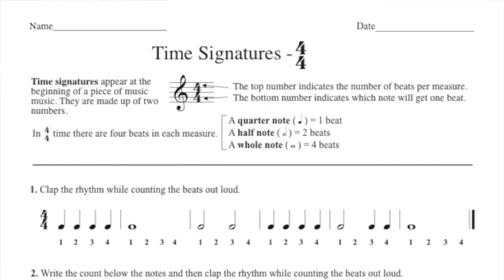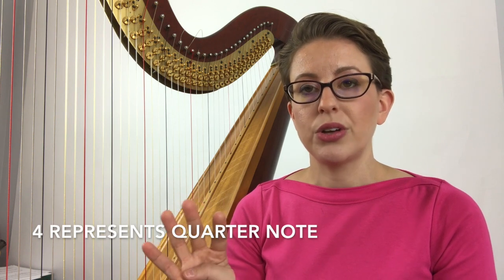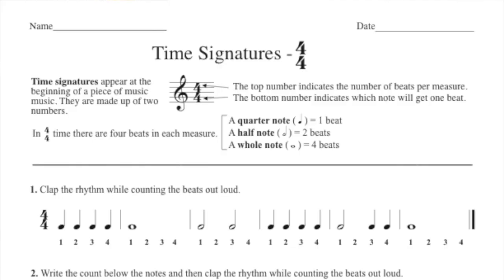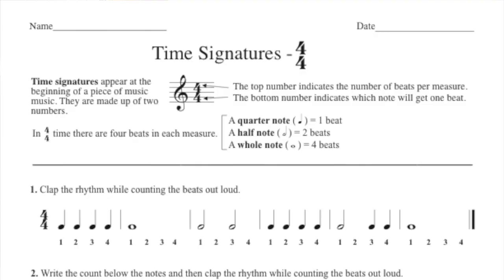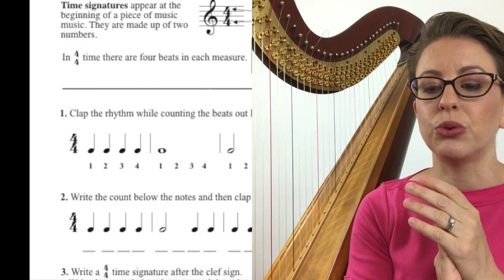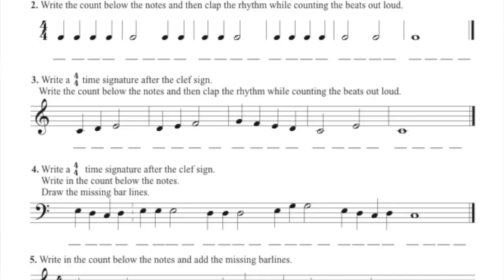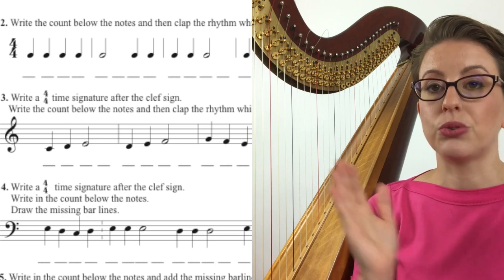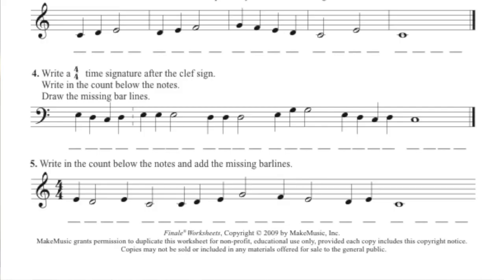Time Signatures 4-4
Learn to read music: Time Signatures 4-4

Join the Mailing list today and get
free music
Tips and tricks for a better practice
Blog posts with motivational goodies